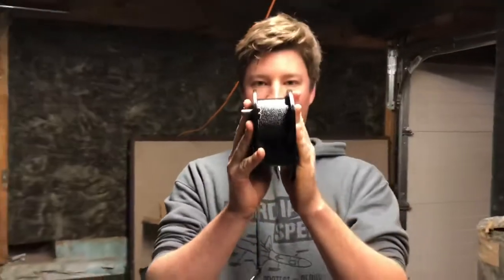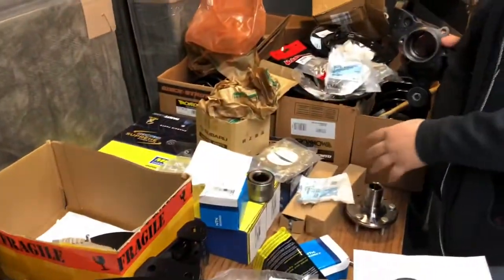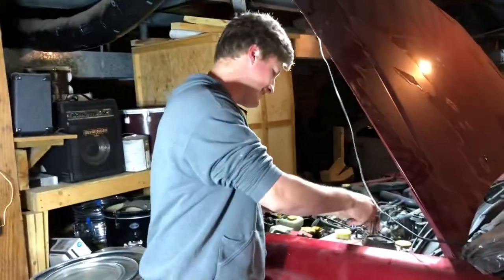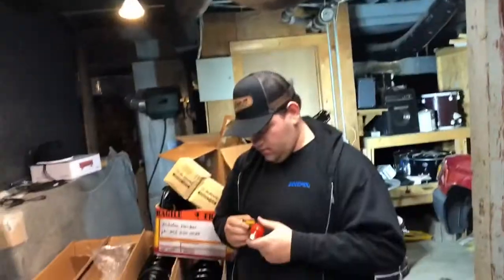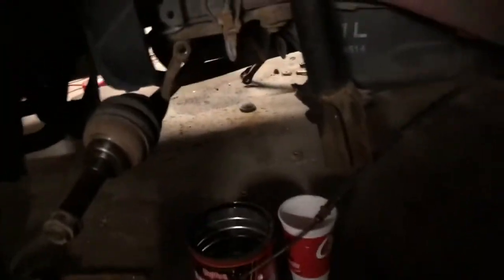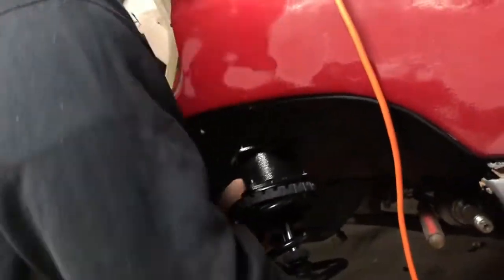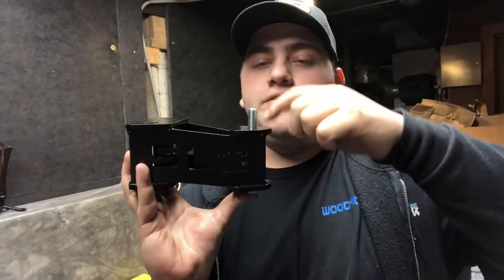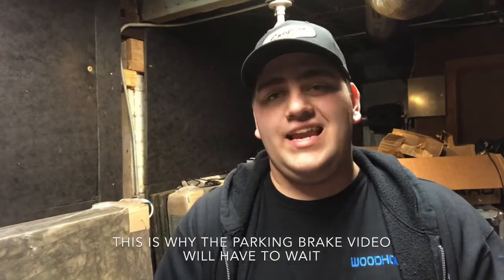Lifting A 99 Subaru Forester & Trailing Arm Problems!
We ran into some serious problems while trying to put our lift kit on. Nuts inside the frame are no longer to be seen!